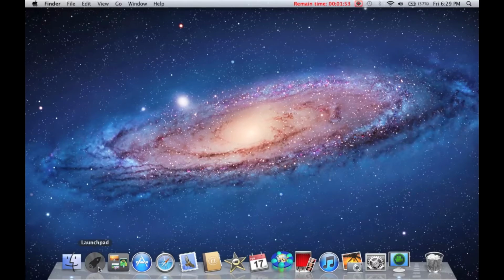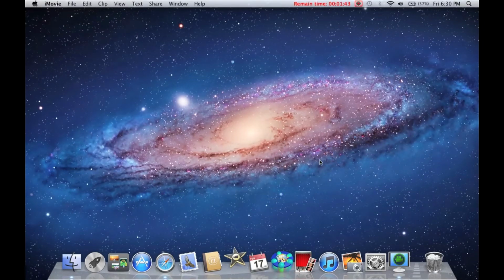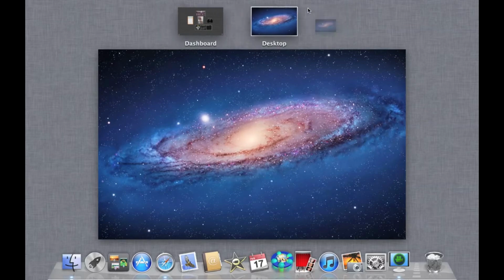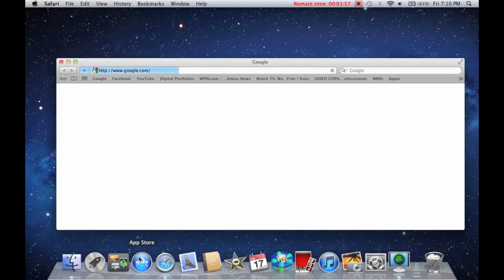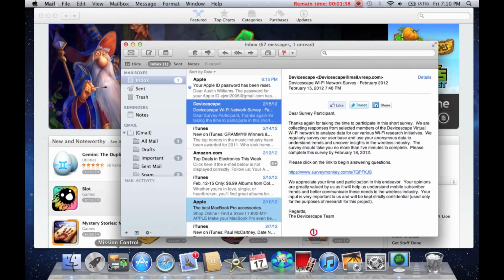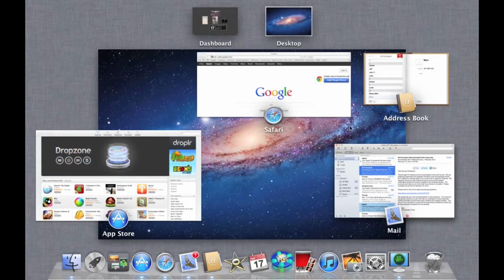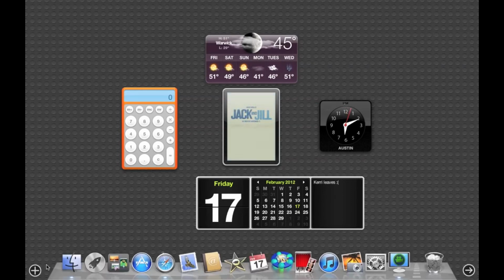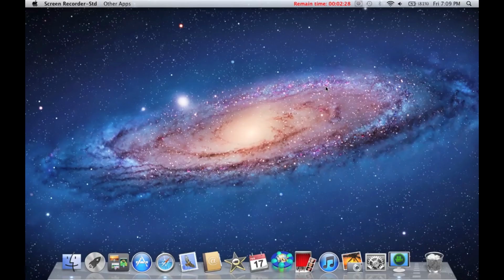Mac OS X Lion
How to use mac os lion and the new things that comes with lion.